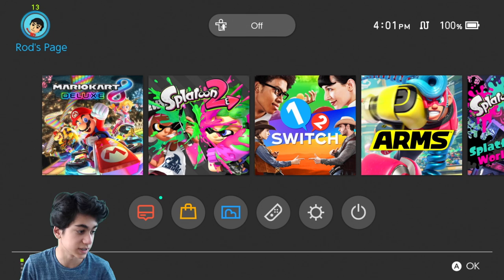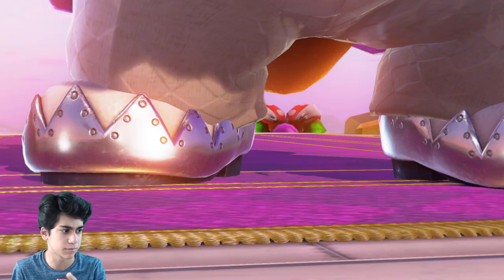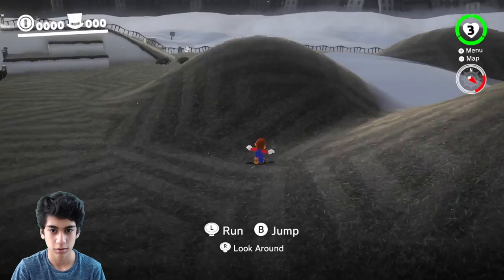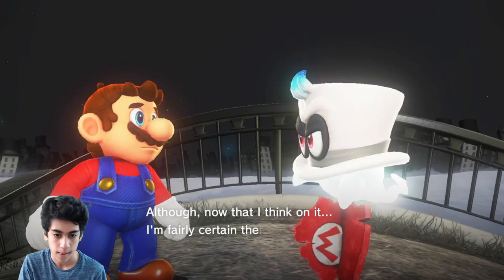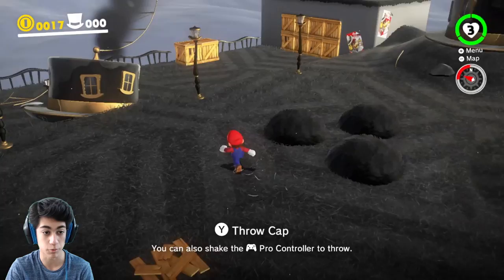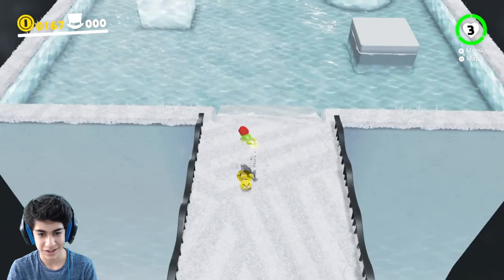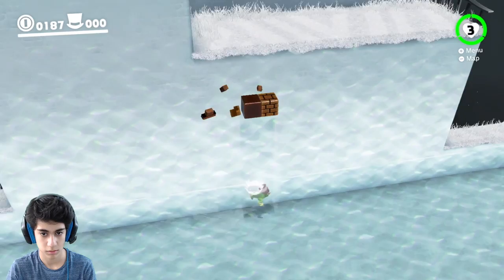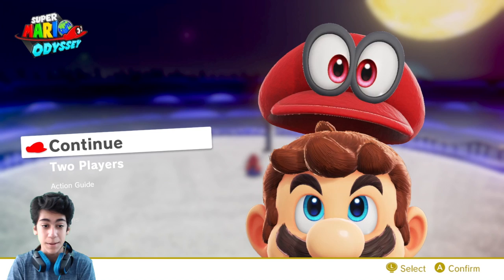Cap Kingdom! | SUPER MARIO ODYSSEY LET'S PLAY #1!!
SUPER MARIO ODYSSEY IS HEREEEEEEE!
In part 1 of my new let's play series, we go through the Cap Kingdom!